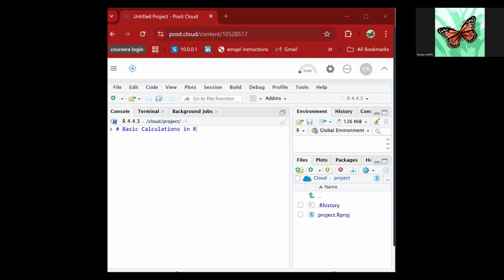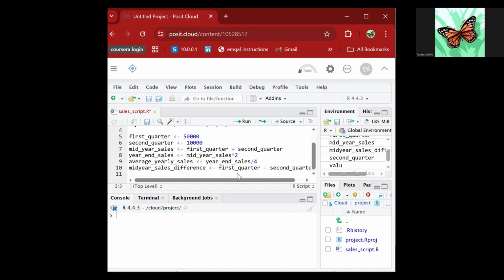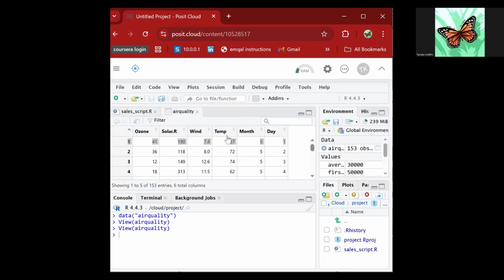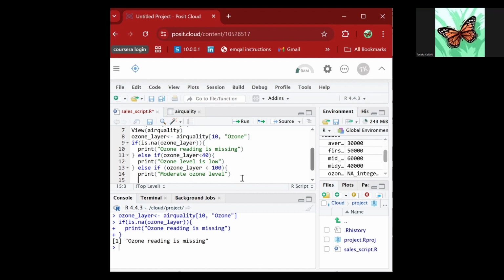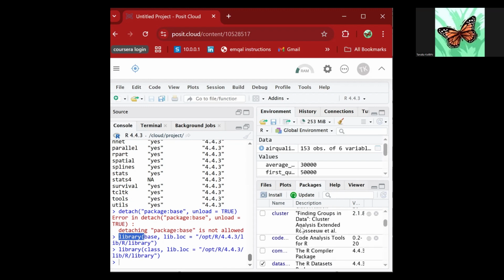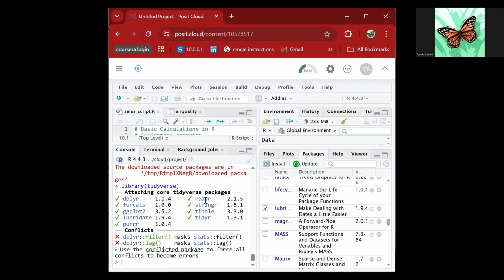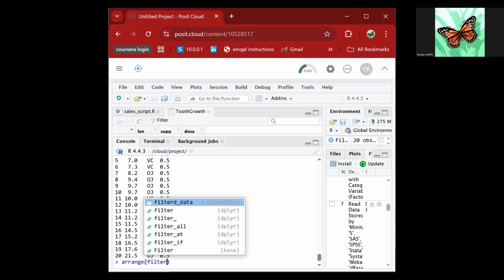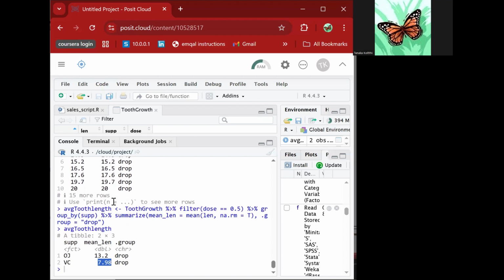Saturday R Tutorial lesson 3 Pipes and TidyVerse package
An introduction to some R packages such as the Tidyverse and the use of Pipes to write simple, concise and clean code for effective data analysis.